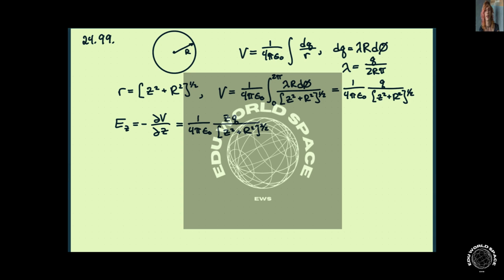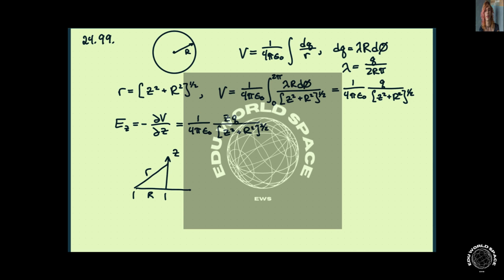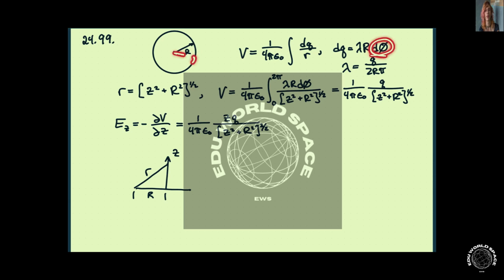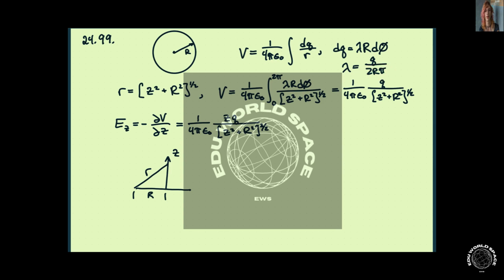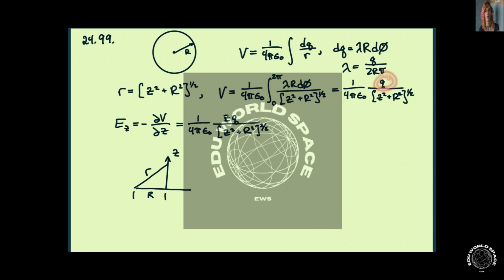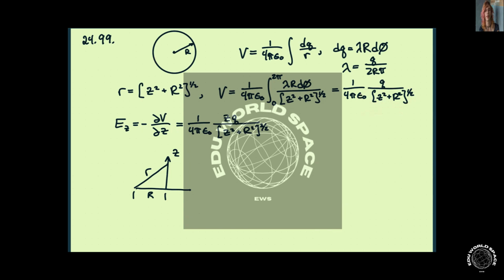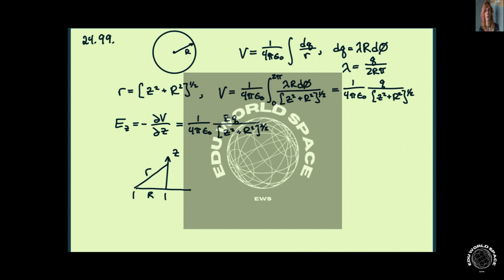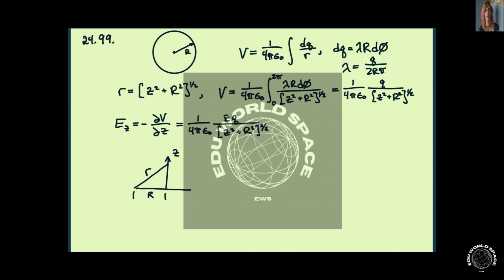[Physics] Using Eq. show that the electric potential at a point on the central axis of a thin ring